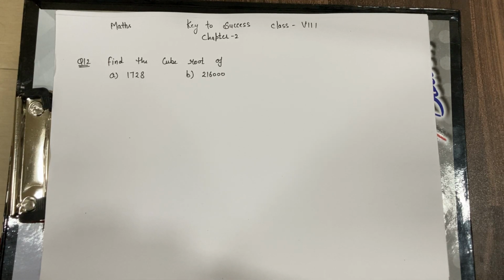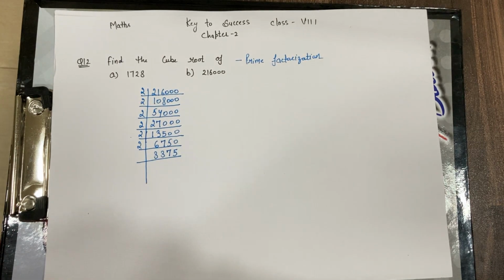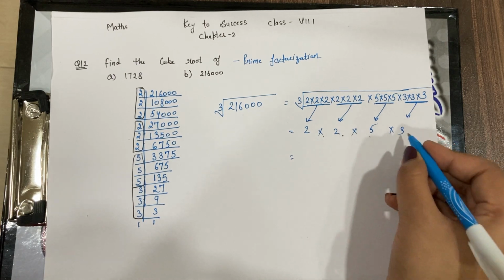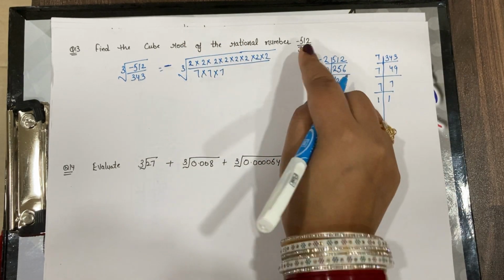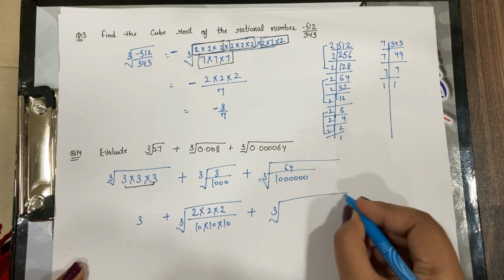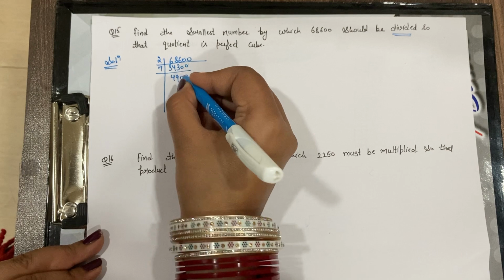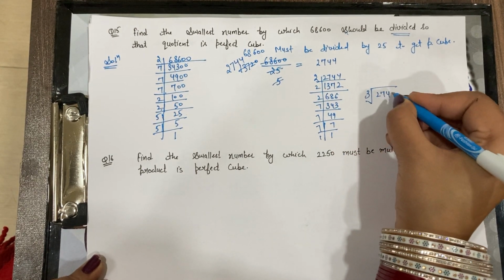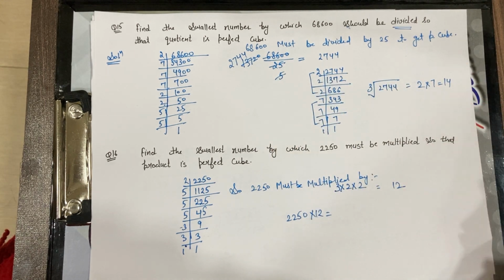DAV Class 8th || Board Exam Preparation || Lecture 6 | Chapter 2: Cube & Cube Roots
DAV || Class 8th || Lecture 6 || Key to Success || Important Questions || Revision of Chapter 2 (Cube & Cube Roots)